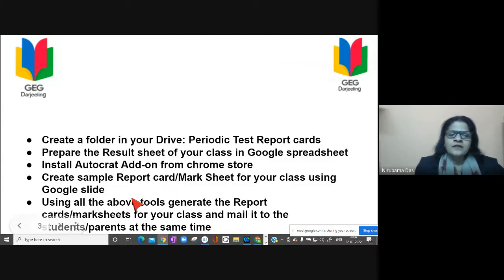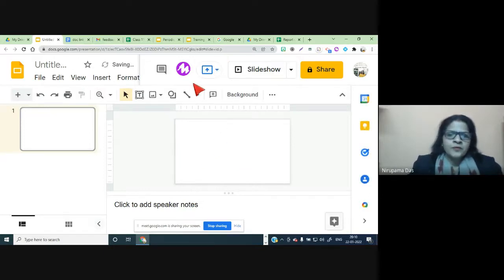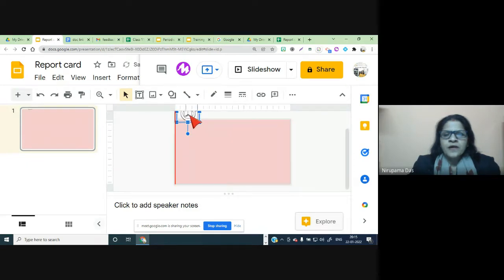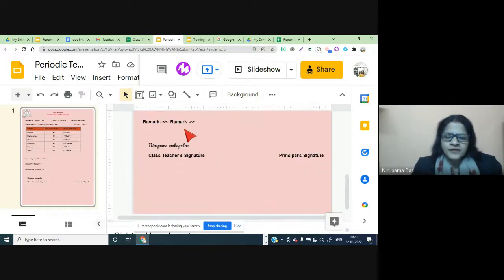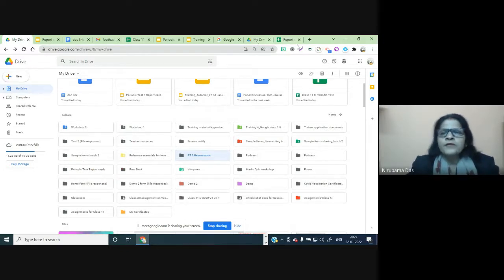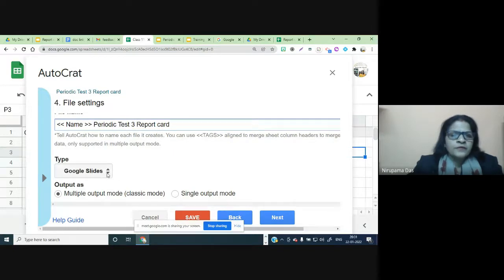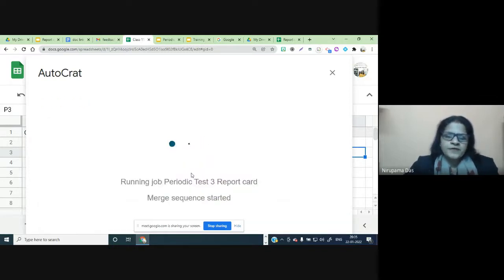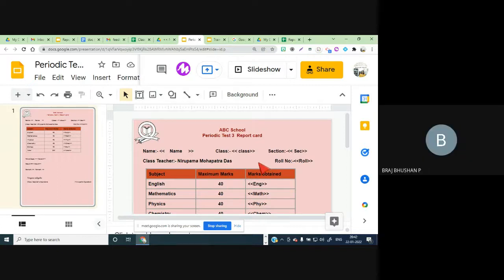Creating Report cards using Google spreadsheet and Autocrat add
Educators are required to create report cards to track their learners' progress. In this PD Session, the 8th from GEG Darjeeling, the viewers will be introduced to a smart technique where they can create and design report cards with existing data in any spreadsheet... Absolutely Free!!